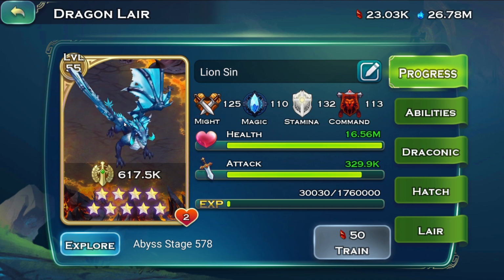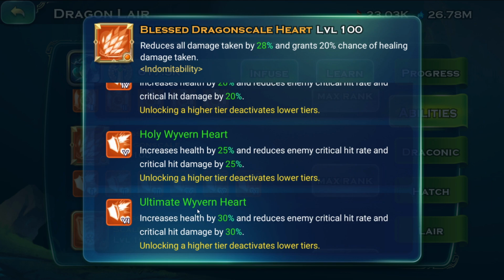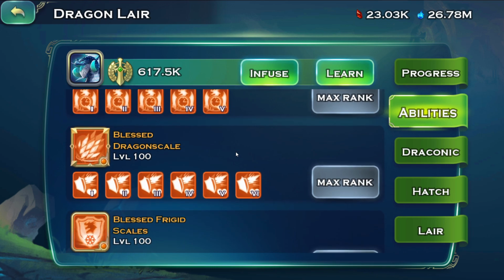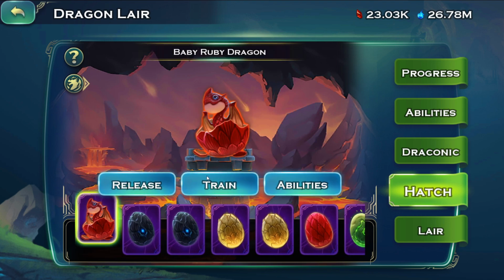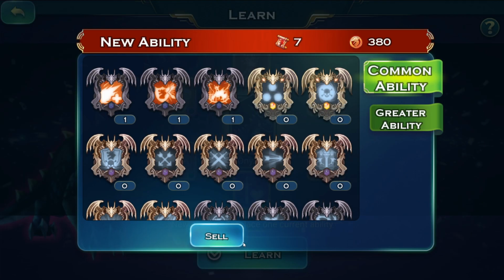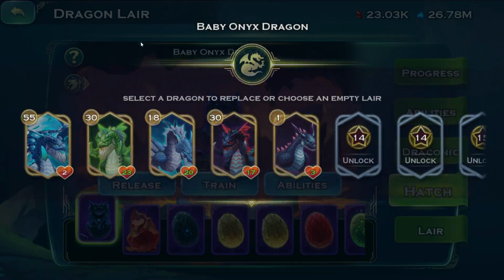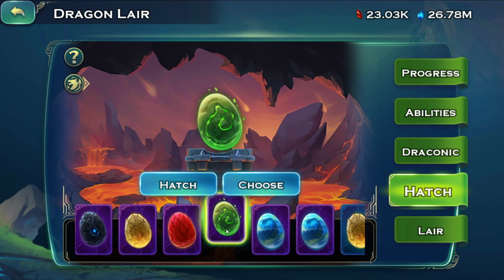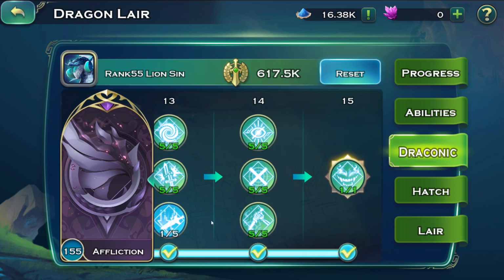Art of Conquest - Dragons For --Early to Mid-- 🐉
My opinion towards Dragons for Early Game. Advanced Skills, why the dragons are good/bad and a lot of other information.